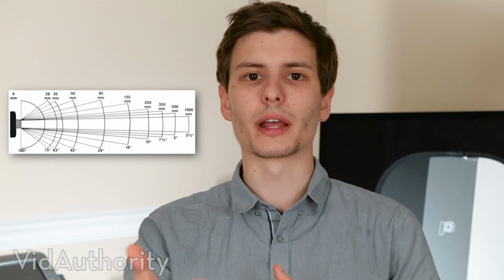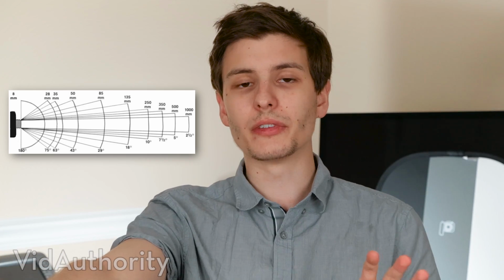How to Get a Blurrier Background in Your Videos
Here are some ways you can get a blurrier background and shorter depth of field in your videos, without having to upgrade your camera.